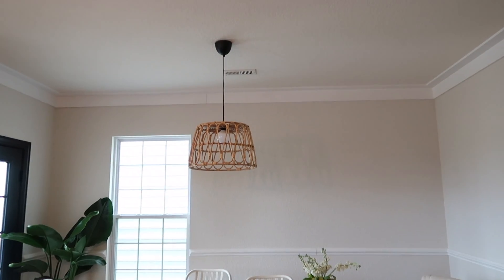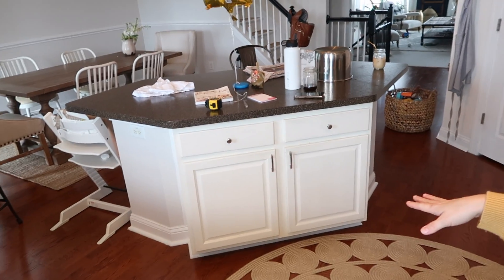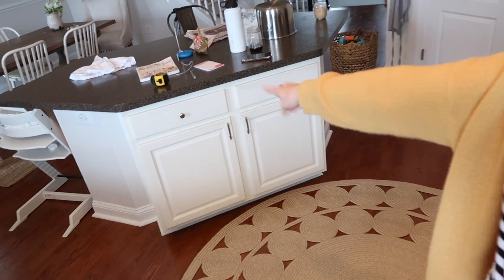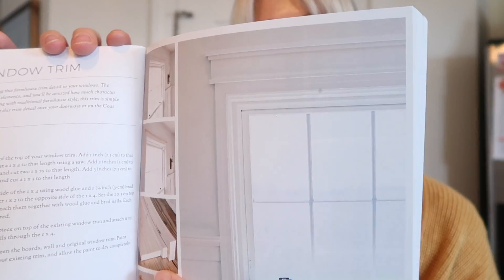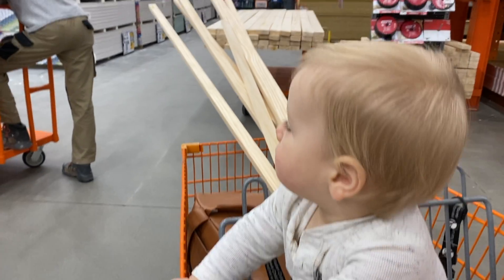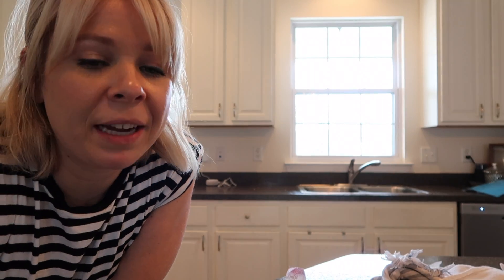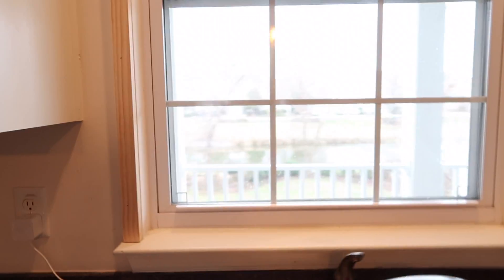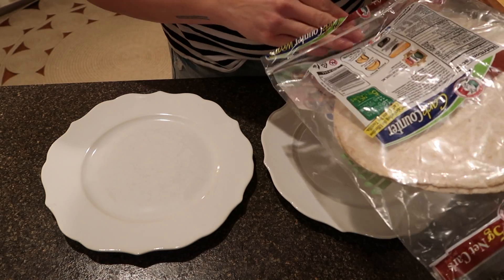Vlog - Adding Farmhouse Style Trim to a Window + Kitchen Plans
This week I'm sharing my plans for our kitchen with you guys, as well as how I added farmhouse style trim to our kitchen windows.

Items Mentioned
x A Touch of Farmhouse Charm Book
x My Diaper Bag
x Our Stroller
x Miles' EZPZ Happy Mat